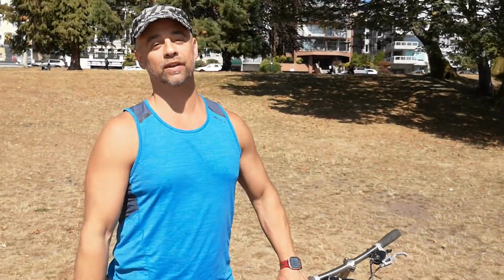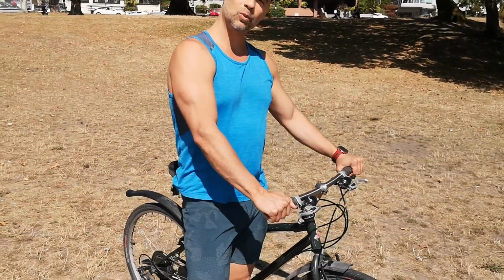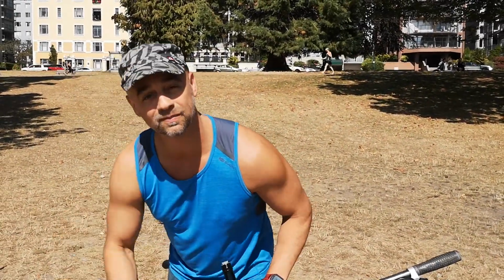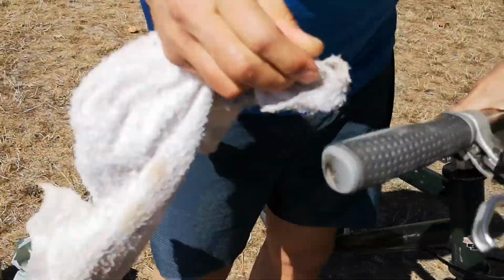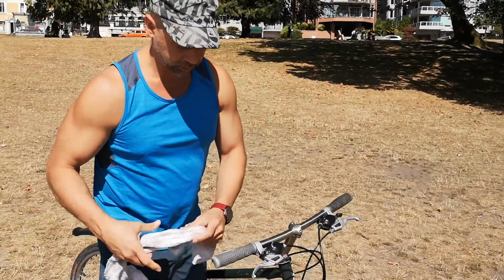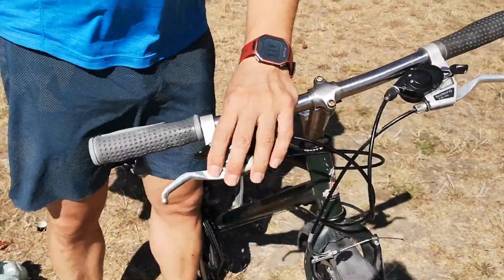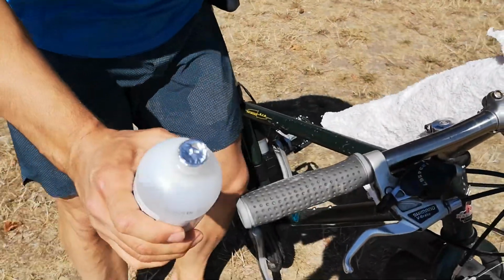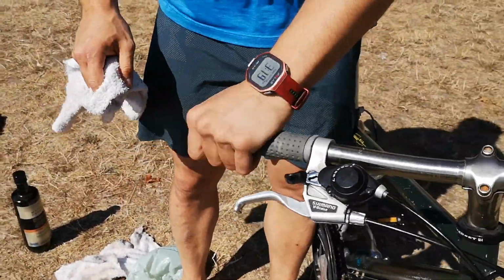Restoring Old Dirty Bicycle Handle Grips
A quick and simple way to restore dirty old rubber bicycle handle grips. Please excuse the wind noise!